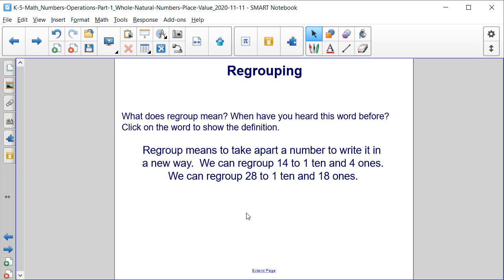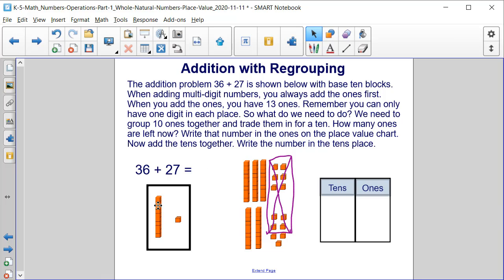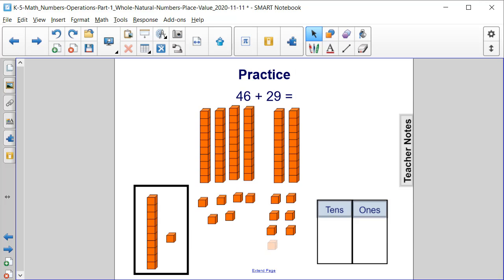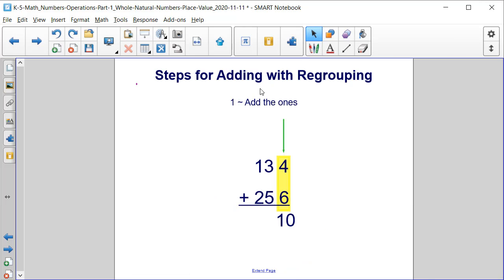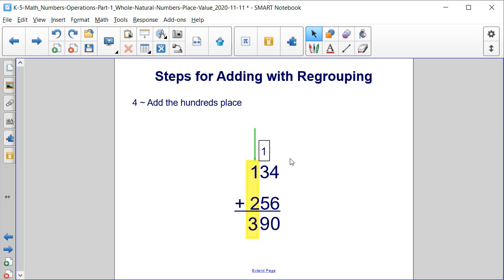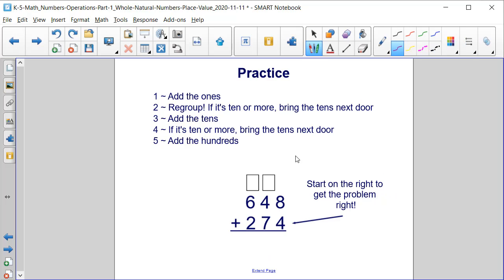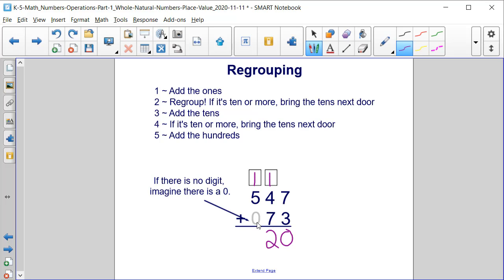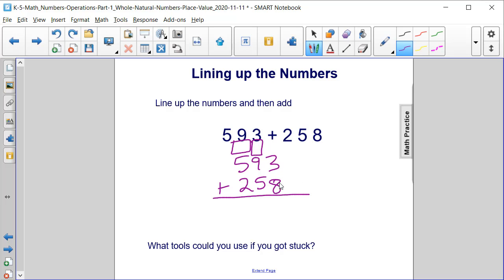K5 Math Regrouping